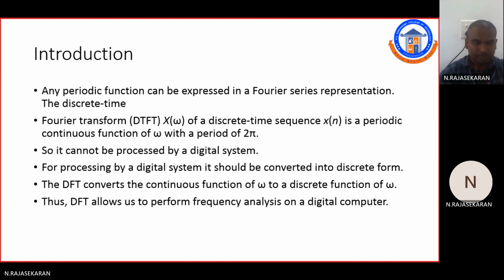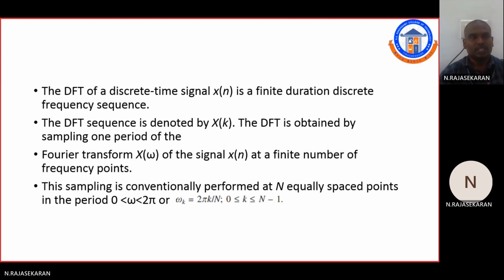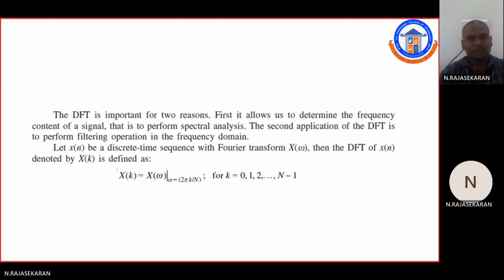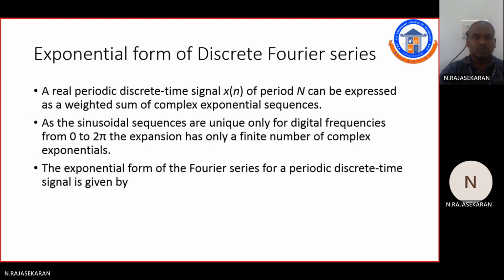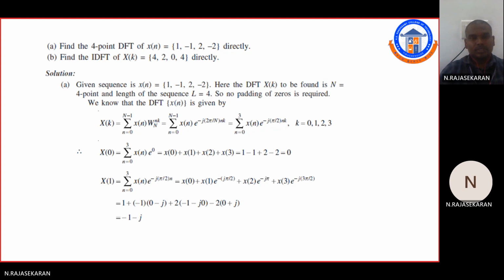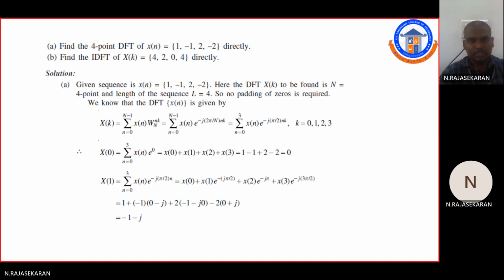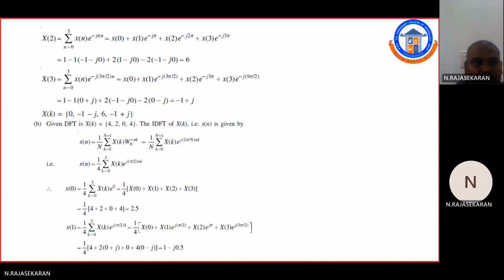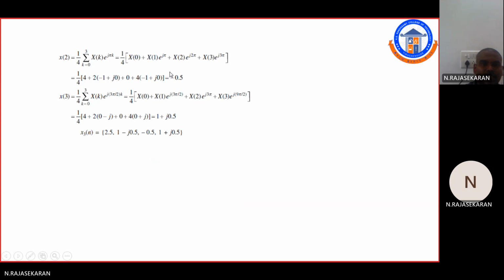Discrete Fourier Transform (DFT)